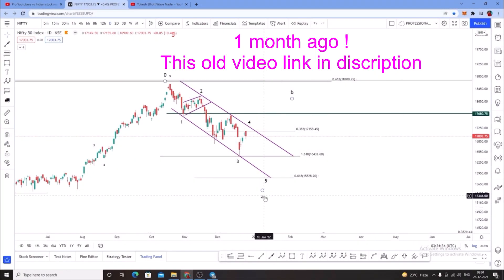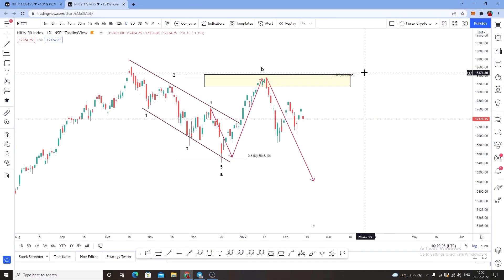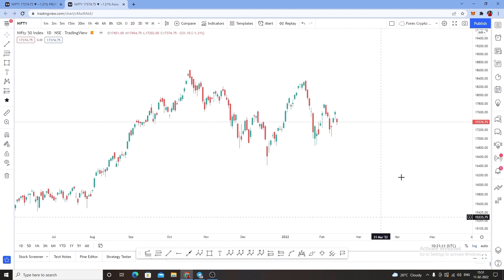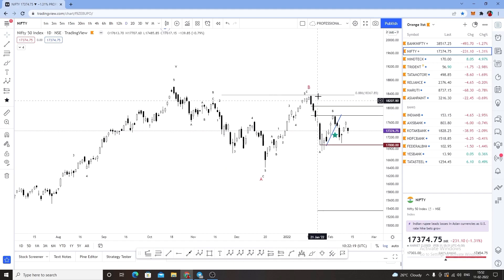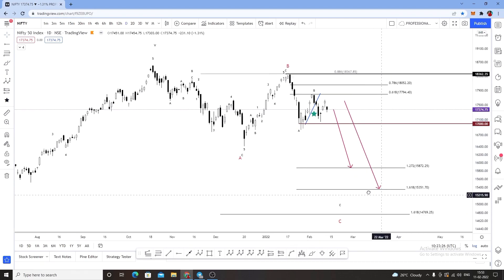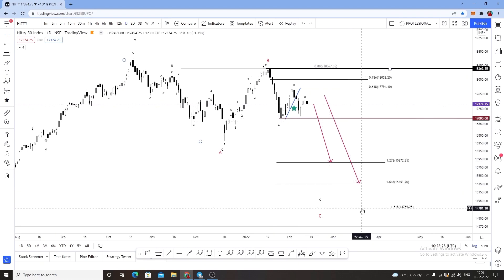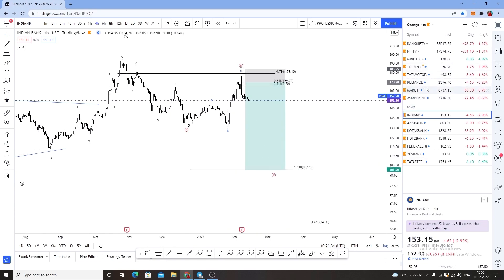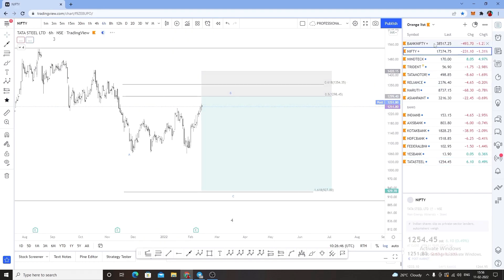You won't beleive this predictions in stock markets ! Elliott wave analysis!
💫Telegram Social Media Links💫

🎯Note, please do your own due diligence before making a decision to do business with any financial brokerage. Thank you for supporting the channel!

  🎯Please be aware of impersonators online: We do not message people directly asking for payment. Please be aware of impersonators and do not send money to any account. We will never ask you to send you funds.